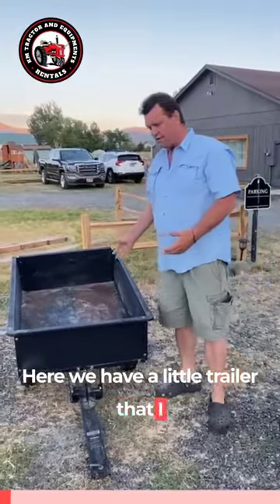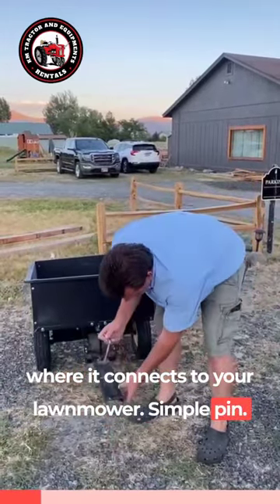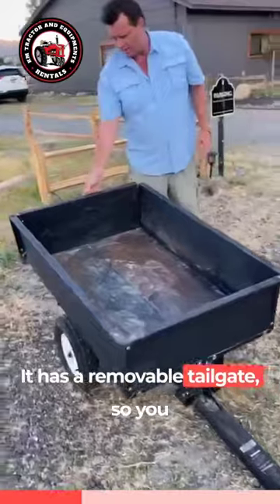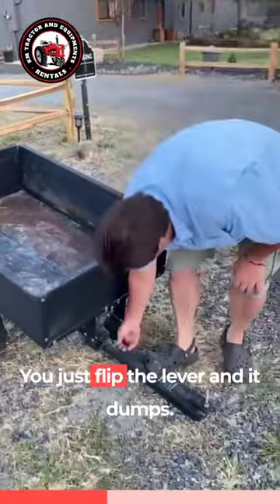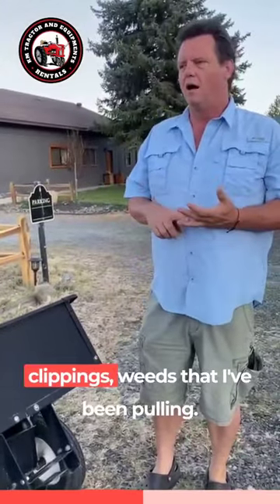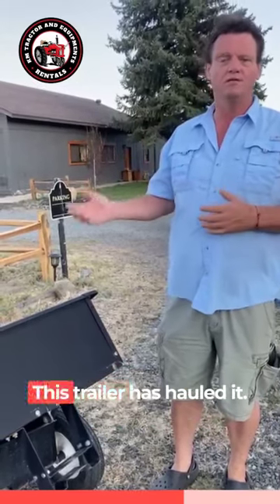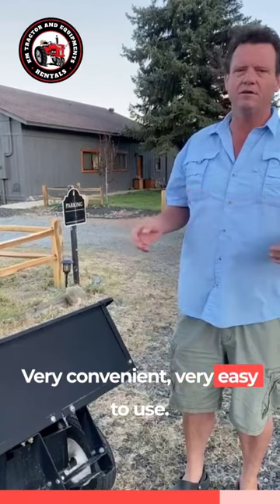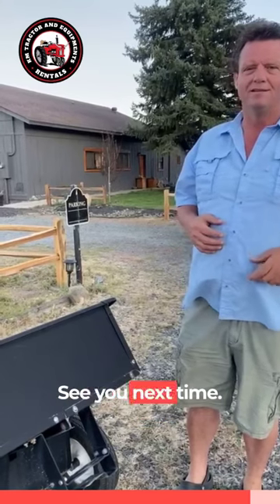Mini Trailer for Lawn Mower | KM Tractor and Equipment Rentals - Nevada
Mini Trailer/Lawn Mower Trailer for
Rent | KM Tractors and Equipment Rentals - Nevada

Our spacious Mini Trailer/Lawn Mower Trailer for Rent is designed to accommodate all your essential lawn care equipment, from mowers to trimmers and everything in between!